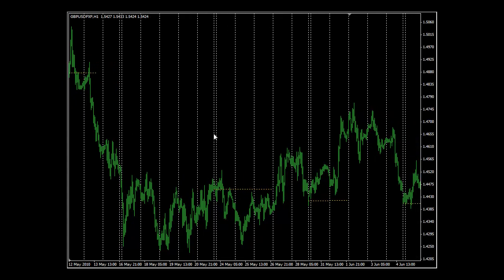Day 25 How To Capture Explosive Forex Profits